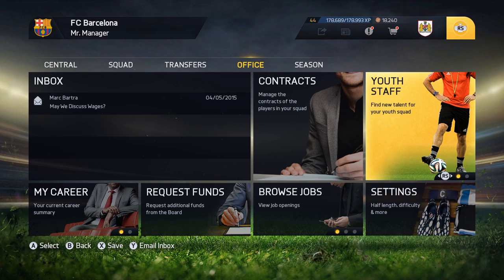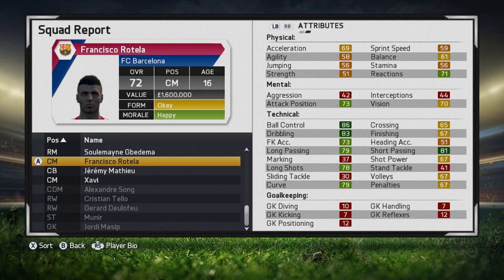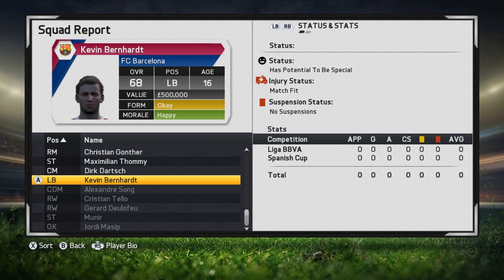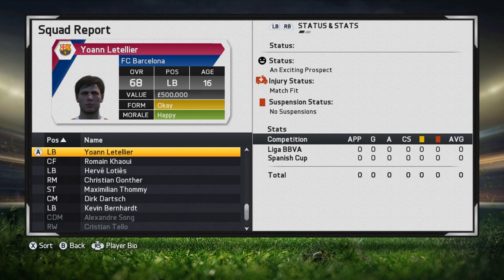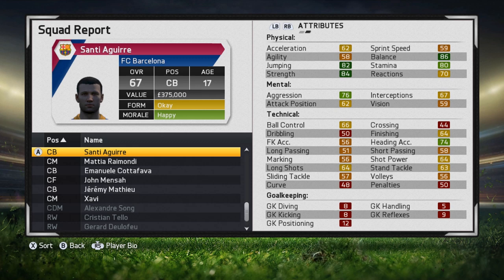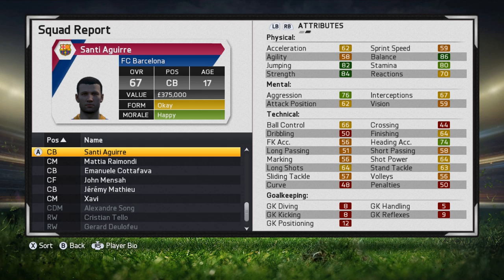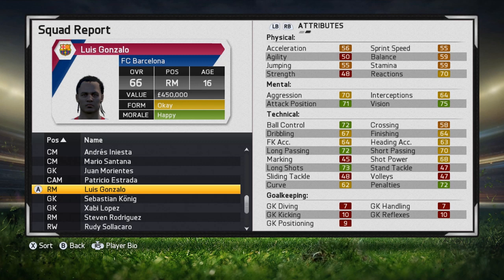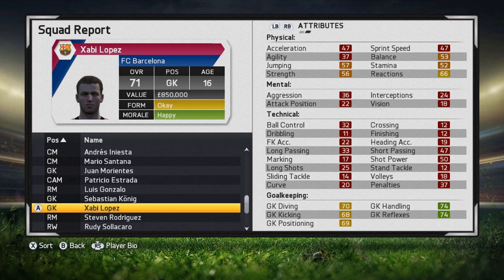FIFA 15 scouting guide part 2: Player types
Video contents:
● Technically gifted: 1:44
● Winger: 3:41
● Physically strong: 7:05
● Playmaker: 9:47
● Goalkeeper: 12:13
● Attacker: 13:01
● Defensive minded: 15:47

In part 2 of the FIFA 15 scouting guide, I have an in-depth look at the different player types you can send your scout to look for. You won't find a better guide to this element of scouting anywhere else.

The FIFA 15 scouting guide will bring you everything you need to know about this year's scouting system. In later videos I'll be showing you the best places to scout, as well as good ways to develop your scouted players.

I'm always looking to improve so all suggestions are welcome.